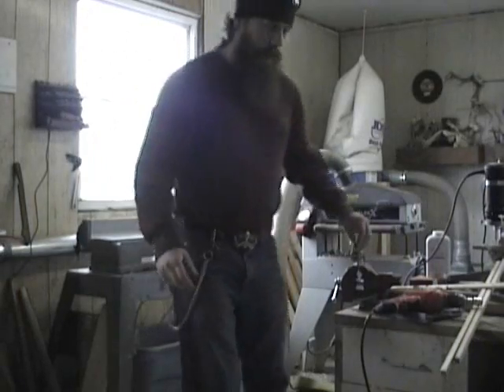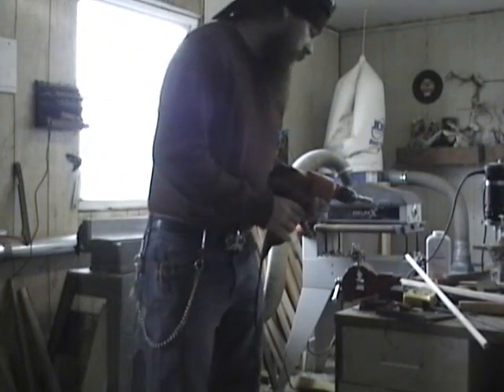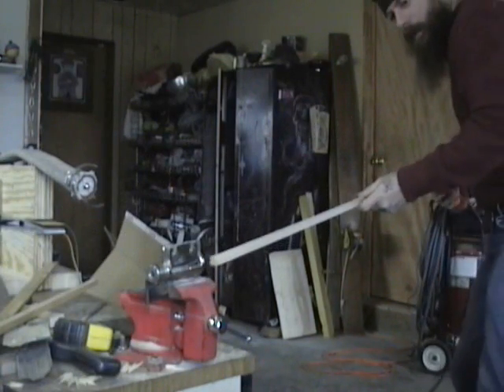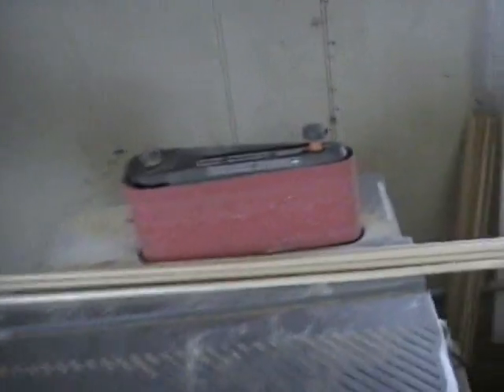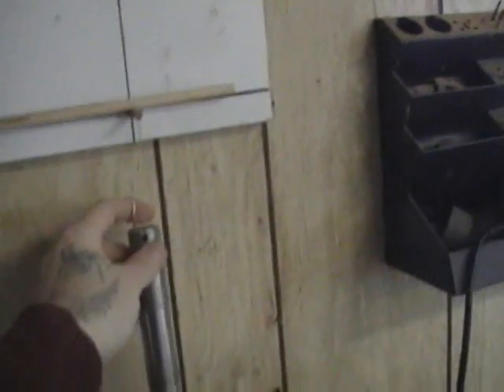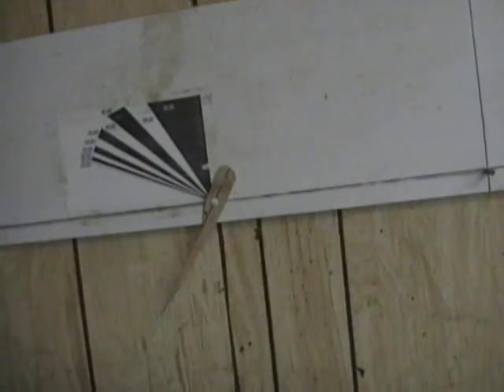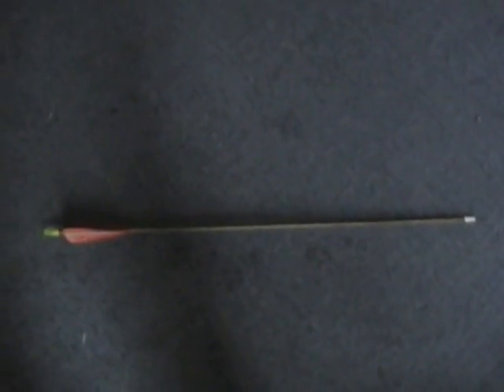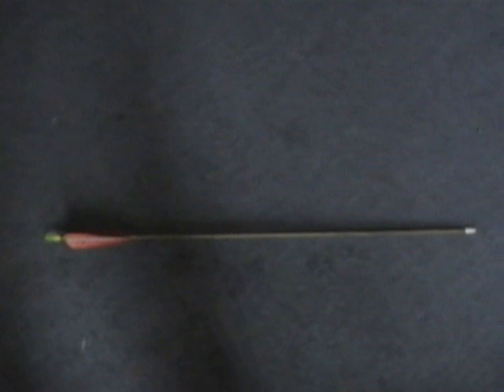Making wood arrows